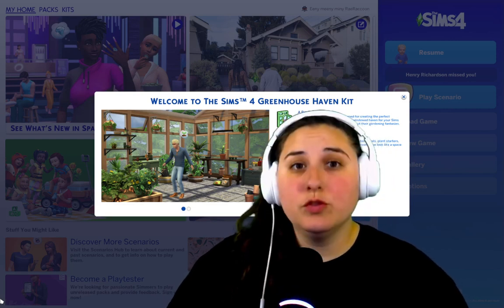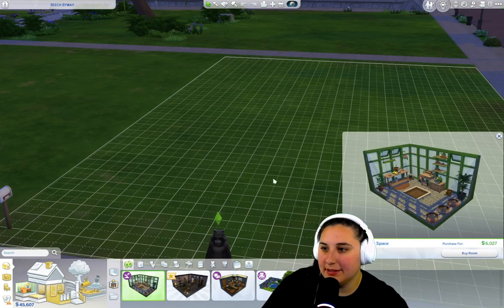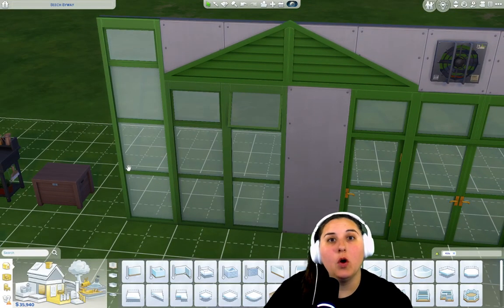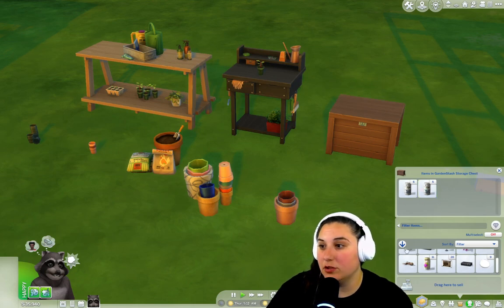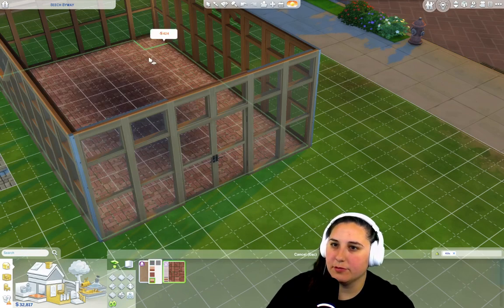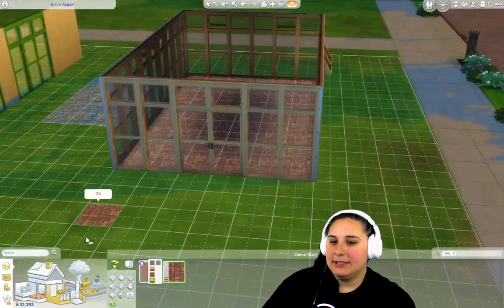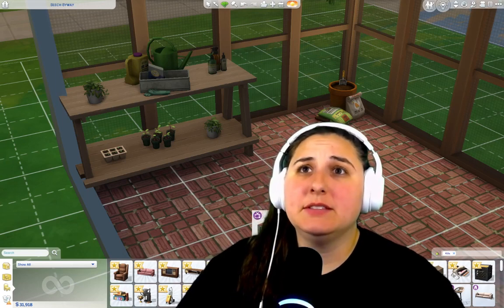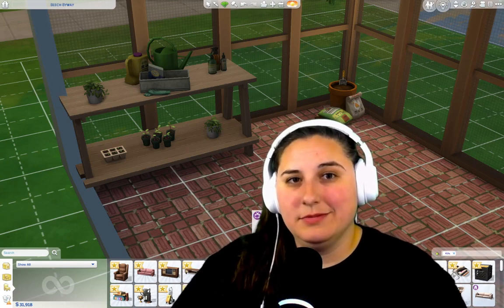Greenhouse Haven Kit Review: Is It Worth Adding to Your Sims 4 Collection?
Welcome to our Sims 4 Greenhouse Haven Kit review! In this video, we'll be taking a closer look at the latest expansion pack for Sims 4 and helping you decide if it's worth adding to your collection.

We'll dive into the features of the Greenhouse Haven Kit, including the stunning build mode items, new plants, and gameplay mechanics. We'll also share our own experiences and opinions on how the kit enhances the overall Sims 4 gameplay experience.

Whether you're a seasoned Sims player or just getting started, this review will provide you with all the information you need to know before deciding to purchase the Greenhouse Haven Kit.

So, sit back, relax, and let's explore the world of Sims 4 together!